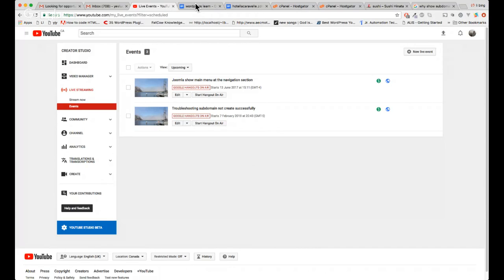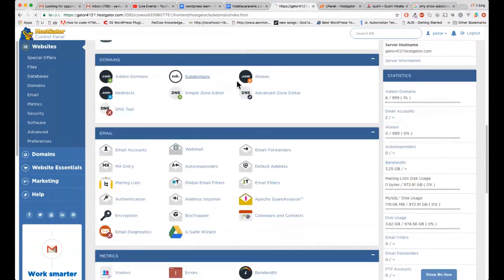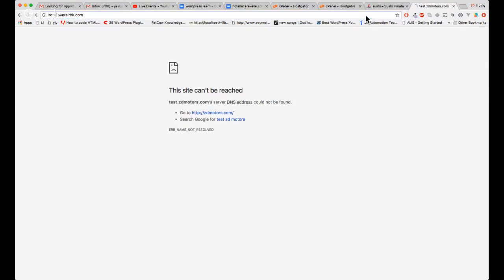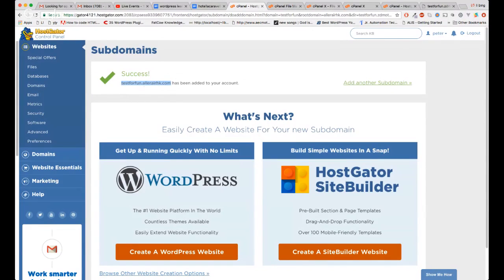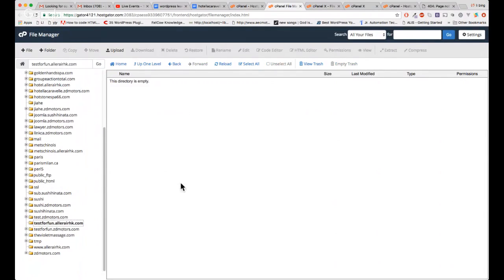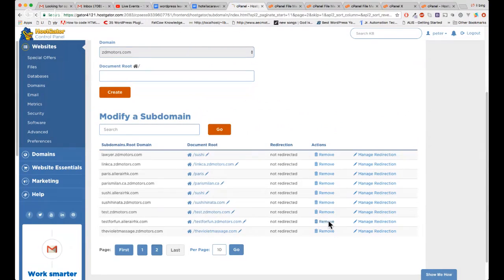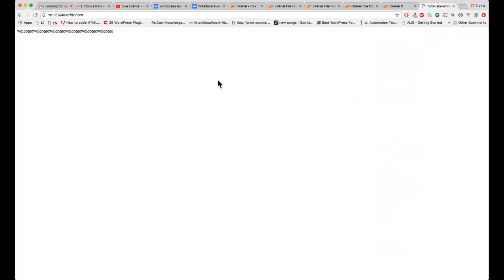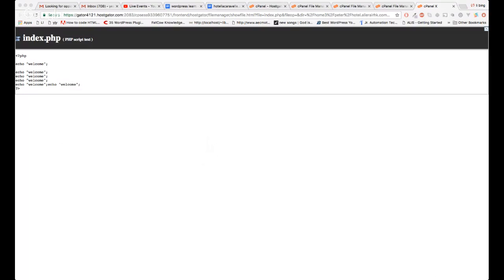Troubleshooting subdomain not create successfully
After create a sub domain in hostgator, the subdomain is not showing  the 404 page during propagation time.